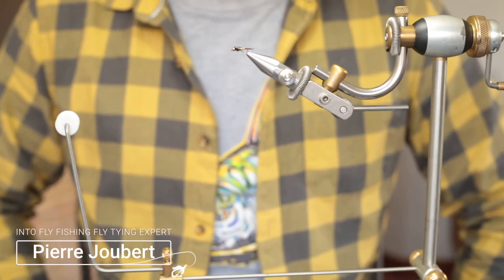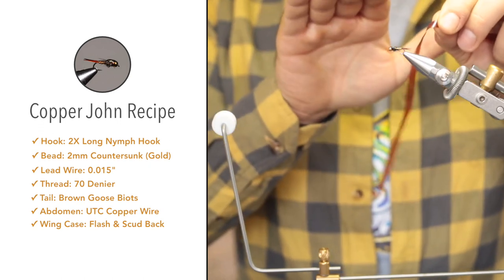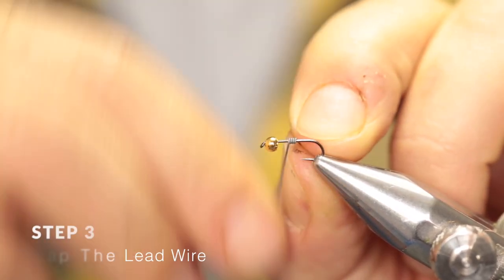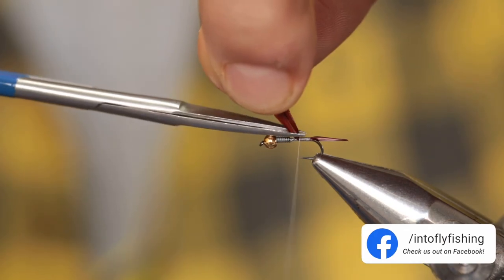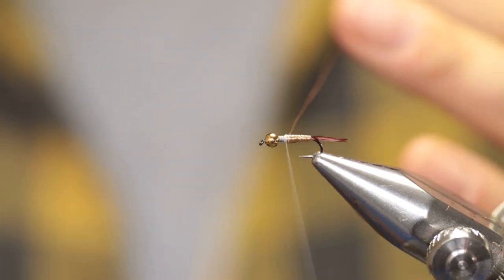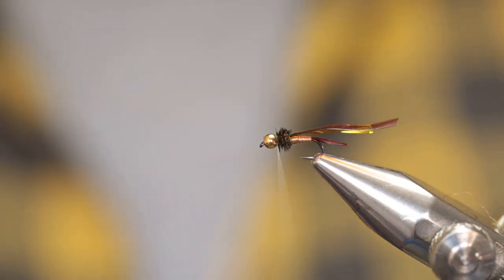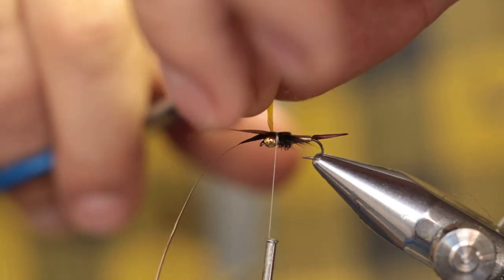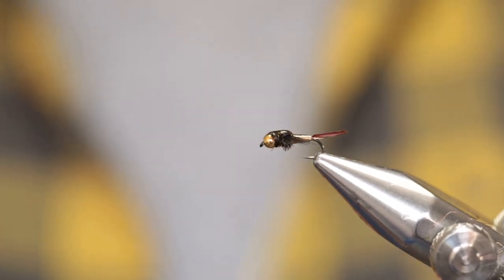How To Tie a Copper John (Step-By-Step Guide)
This step-by-step guide is going to show you how to tie a Copper John. For a small nymph pattern, it can seem quite complicated at first. Especially looking at all the material needed. However, every part of this fly is crucial to its success and adds to the fish catching ability it is famous for.

Quick Look
- Difficulty Level: Medium
- Tying Time: 7 – 10 minutes
- Materials: Hook, thread, bead, lead wire, goose biots, copper wire, flash material, nymph skin, peacock herl, partridge feather (or equivalent), and UV resin.

02:40 - Tools Needed to Tie A Copper John
You'll need the following fly tying tools to tie a Copper John:
- Vise
- Short blade scissors
- Bobbin holder
- Whip finishing tool
- UV Torch

How to Tie A Copper John
As far as nymphs go, the Copper John is quite involved. Follow the steps set out below, and you’ll master the fly in no time.

00:30 - Copper John Fly Recipe
- Hook: Mouche Nymph 8443 size 16
- Bead: 2mm tungsten countersunk gold bead
- Lead wire: 0.015-inch lead wire
- Thread: Griffith's Sheer 14/0 white
- Tail: Brown goose biots
- Abdomen: UTC copper wire
- Wing case: Flash and scud back material
- Thorax: Peacock herl
- Legs: Black hen neck hackle
- Resin: UV resin

3:23 - Step 1: Slide the bead onto the hook

3:54 - Step 2: Secure the hook in the vise

4:08 - Step 3: Wrap lead wire around the shank

4:27 - Step 4: Lock the thread in place

4:40 - Step 5: Move thread to the back of the fly

5:15 - Step 6: Prepare The Goose Biot Tail

5:46 - Step 7: Tie in the goose biot tail

6:45 - Step 8: Tie in the copper wire

7:18 - Step 9: Create a copper wire abdomen

8:51 - Step 10: Tie in the flash material

9:16 - Step 11: Tie in the scud back

9:36 - Step 12: Tie in the peacock herl

9:50 - Step 13: Create peacock herl thorax

10:50 - Step 14: Prepare the legs feather

10:46 - Step 15: Tie in the legs

11:07 - Step 16: Wrap the nymph skin over and adjust the leg length

11:58 - Step 17: Finish the wing case

12:30 - Step 18: Finish The Thorax

12:52 - Step 19: Tie-off the fly

13:18 - Step 20: Add resin bubble

That's How to Tie A Copper John
I hope that this guide made the steps to tie a Copper John clear and easy to follow. For a small nymph, it is quite involved. But I promise you, this is extremely effective and well worth all the effort.
Please leave any comments or questions down below. I’ll be more than happy to clarify anything and would love to hear back from you guys

Tight lines!